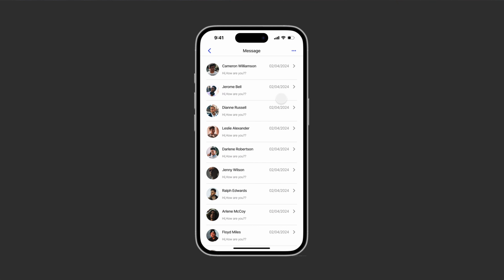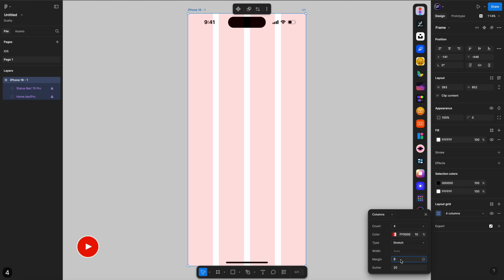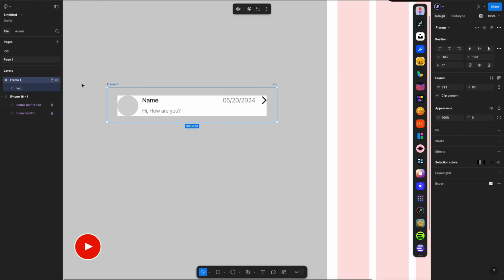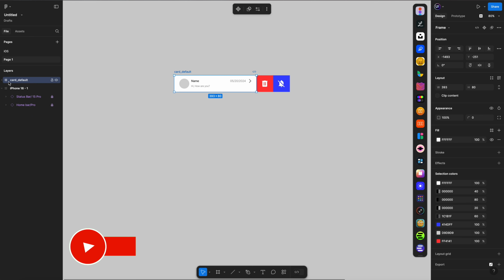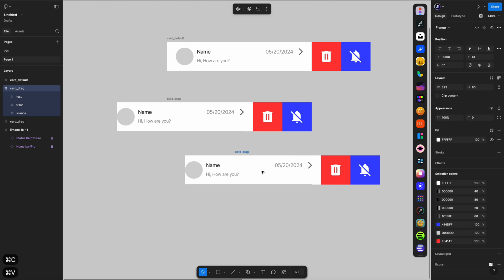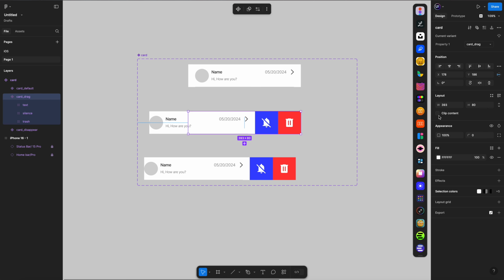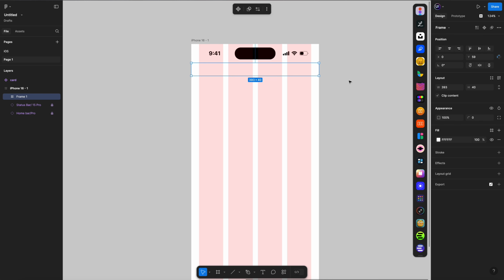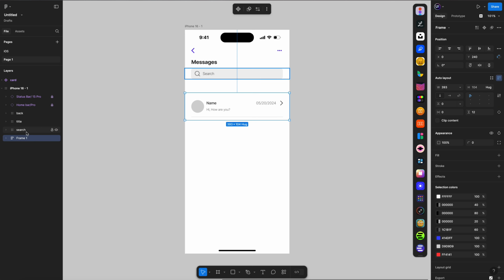Learn to create a “Swipe to Delete” in Figma using one component in 10 minutes|Beginner Tutorial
Welcome to my Figma tutorial. In this tutorial, I will guide you step by step on how to create a swipe-to-delete animation using Figma's component features! This tutorial is for you if you've ever wanted to improve your web design skills and create compelling interactive elements.